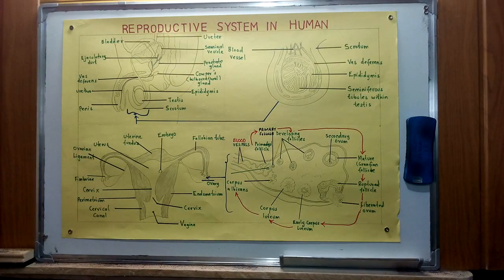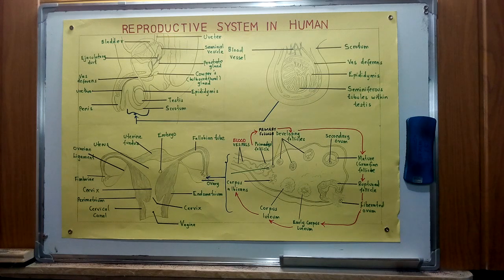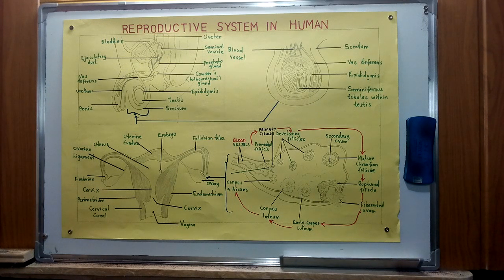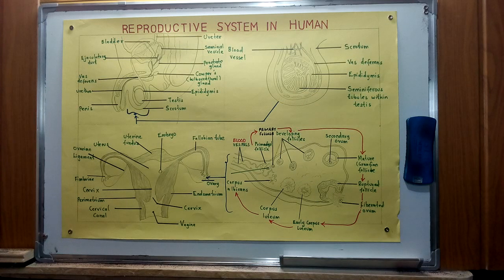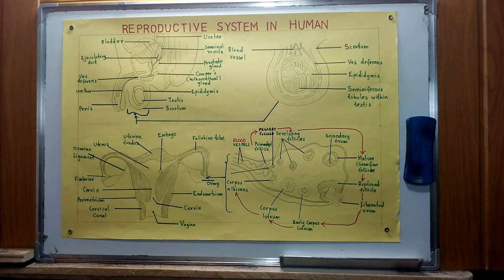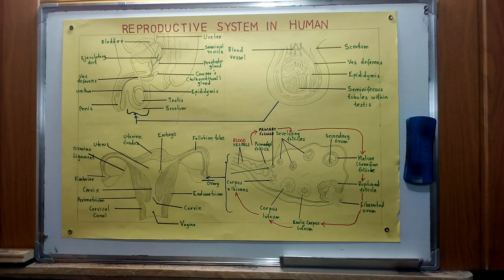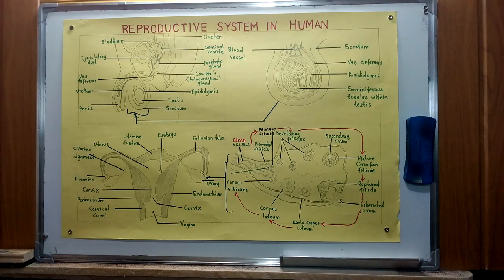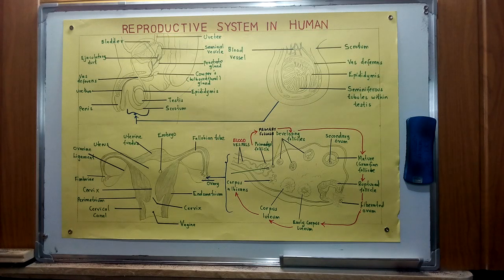FEMALE REPRODUCTIVE SYSTEM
Follow the link below for more of our Biology discussions.